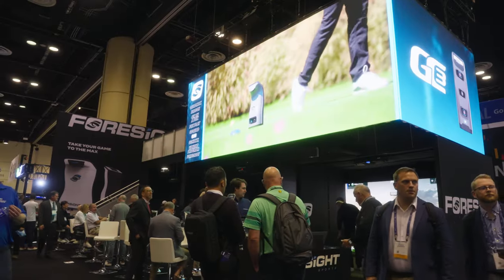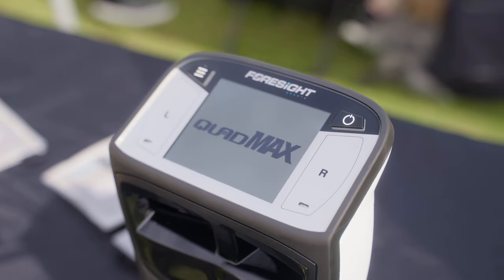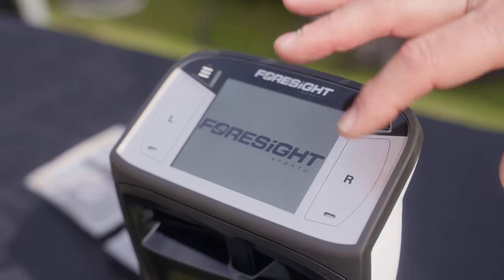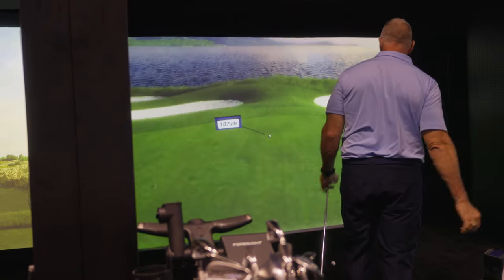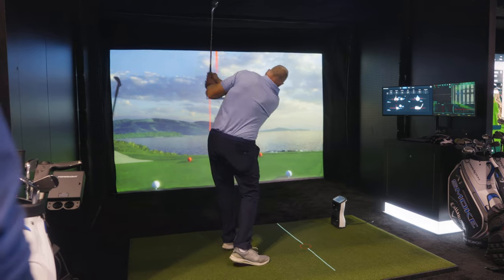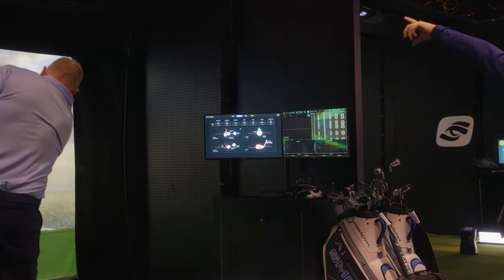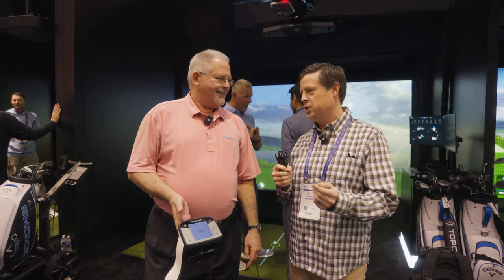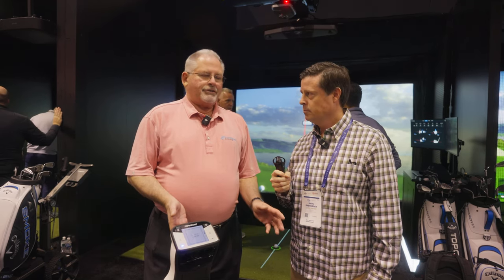BRAND NEW 2024 Foresight Sports QuadMAX - FIRST LOOK at Successor to Legendary GC Quad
Our golf writer Marc Sheforgen interviews Tim Gillis from Foresight Sports on the new release of the QuadMAX Launch Monitor at the 2024 PGA Show.

Foresight Sports QuadMax Golf Launch Monitor — FIRST LOOK from the 2024 PGA Show! (Blog)

In 2017, the GCQuad set the industry benchmark for launch monitors. Now, the QuadMAX™ — built on the same advanced four-camera photometric data capture technology — packs even more features into its compact, ruggedized form factor. The QuadMAX™ boasts a touchscreen display, new on-device data parameters, and swing speed training.